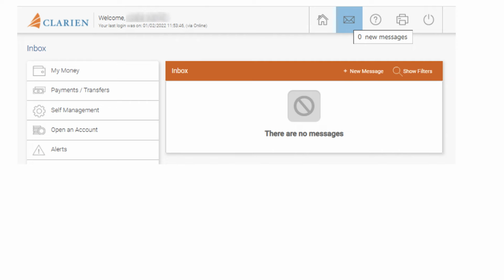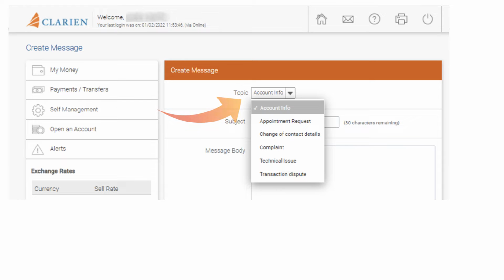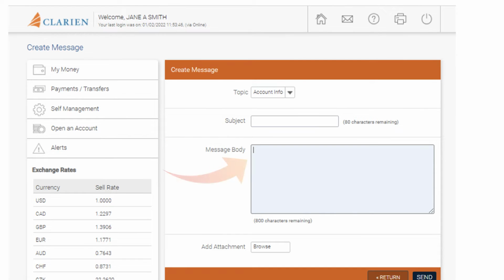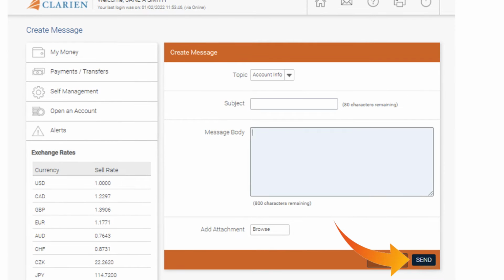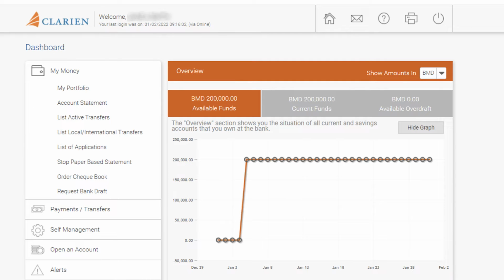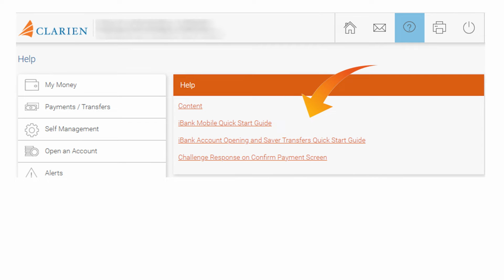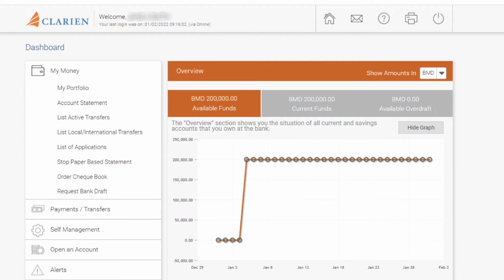Clarien iBank My Dashboard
In this video, we will highlight the Clarien iBank Dashboard to help you access the many features available within the platform.